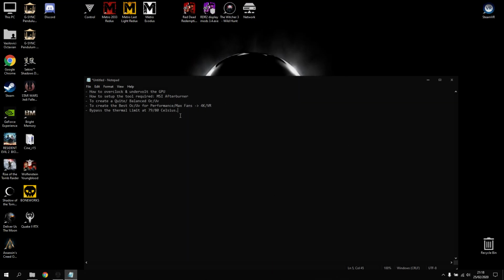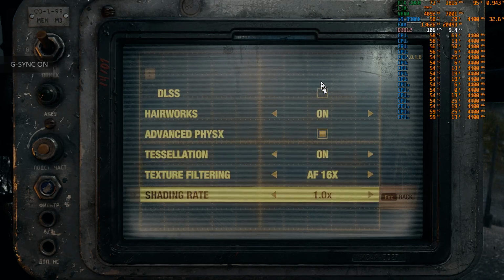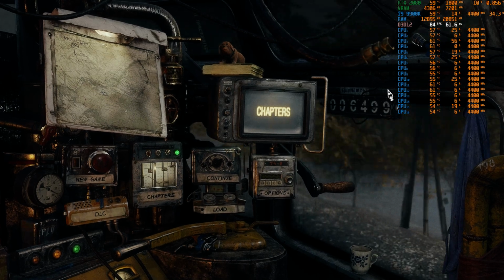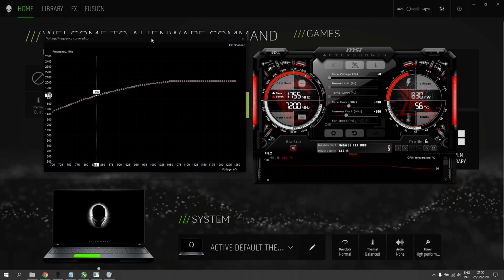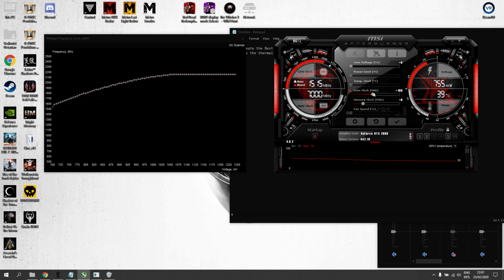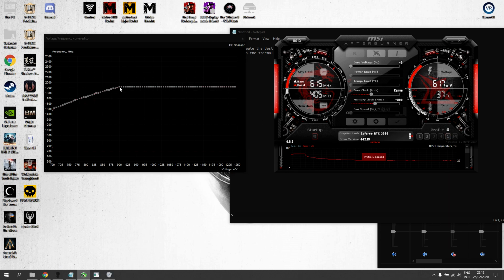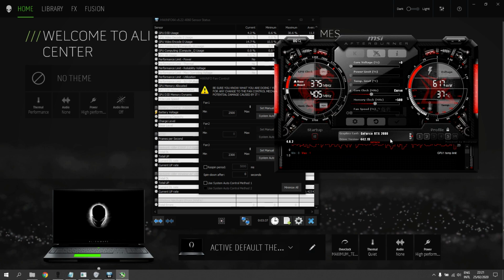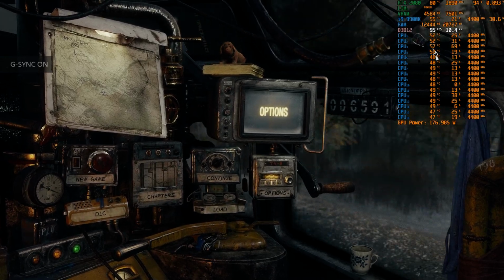Alienware Area 51m - How to "tame" the GPU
Area-51m BIOS: 1.7.3
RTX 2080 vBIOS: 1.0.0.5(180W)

In this video I go in as much depth as I possibly can, to show how you can undervolt and overclock your GPU to get the best thermals and performance for both Quite/Balanced & Performance/Full Speed fan profiles.

I apologize for the length of the video, but I tried to give as much info on how to setup MSI Afterburner, how to use the voltage/frequency curve editor with shotcuts and tips and tricks and lastly to show how you can bypass the hard 80 Celsius Thermal limit  imposed by the Bios.

All of this was showing in real-time the impact on the thermals in an actual game (Metro: Exodus with full RTX at both 1080p up to 4K).

I hope you find it useful and you enjoy it!
Cheers!